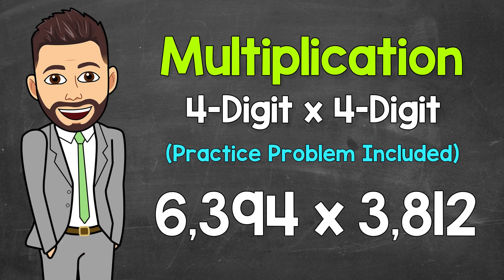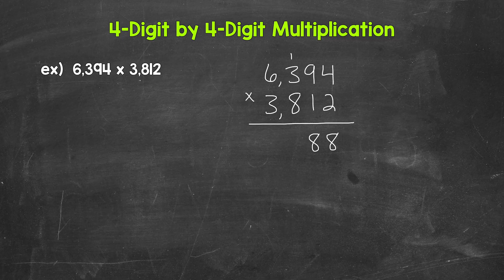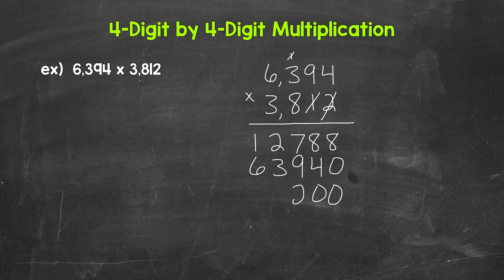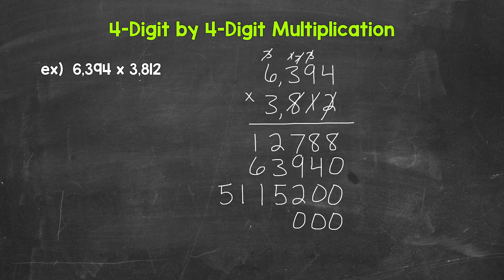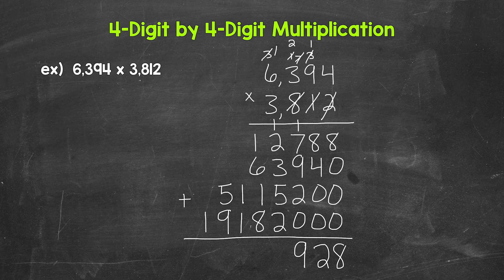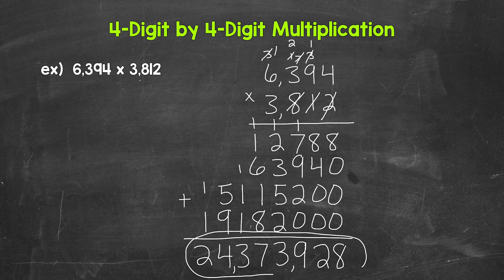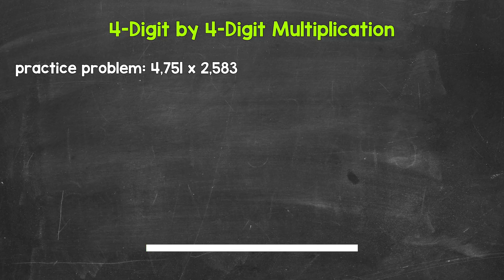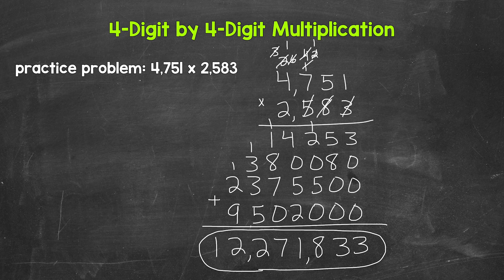Multiplying a 4-Digit Number by a 4-Digit Number | Practice Problems Included | Math with Mr. J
Welcome to Multiplying 4-Digit Numbers by 4-Digit Numbers with Mr. J! Need help with multiplication? You're in the right place!

Whether you're just starting out, or need a quick refresher, this is the video for you if you're looking for help with 4-digit by 4-digit multiplication. Mr. J will go through an example and then a practice problem will be given for you to try on your own.

00:00 = 4-Digit by 2-Digit Multiplication Example
06:31 = Practice Problems
09:46 = Answers

This video features the following song:
Artist = Hotham
Song = Coastline

Hopefully this video is what you're looking for when it comes to multiplying 4-digit numbers by 4-digit numbers.